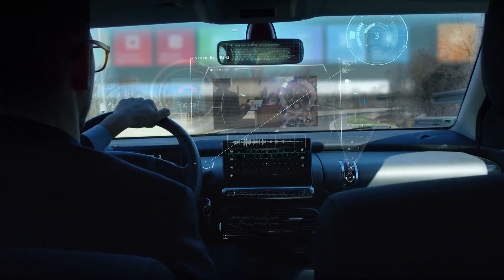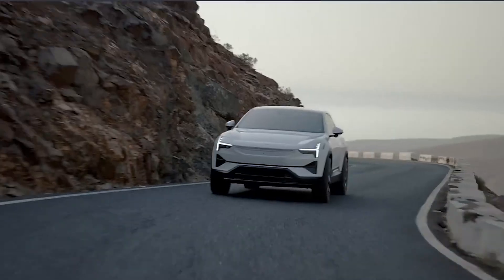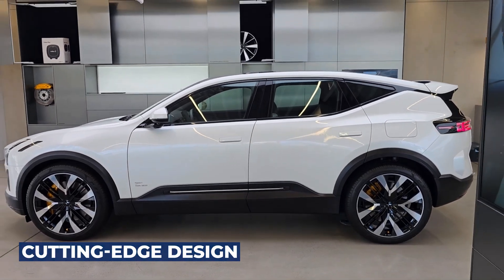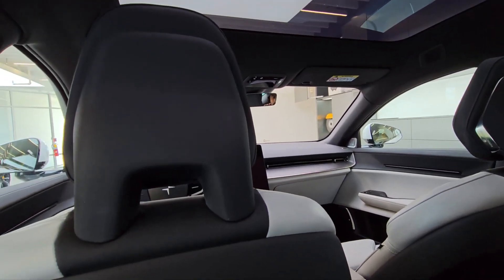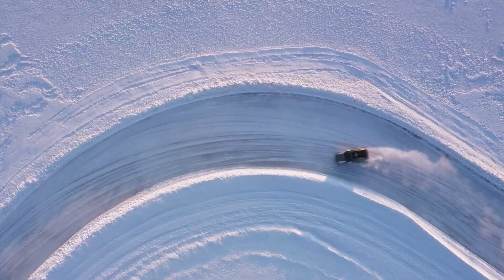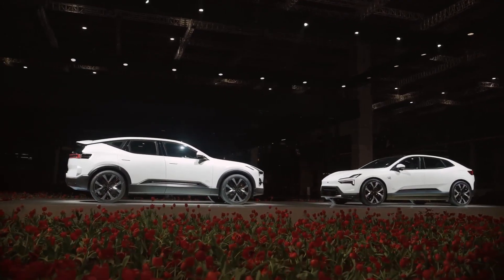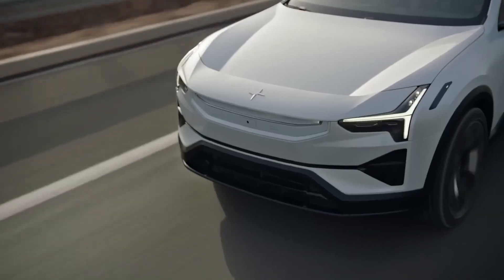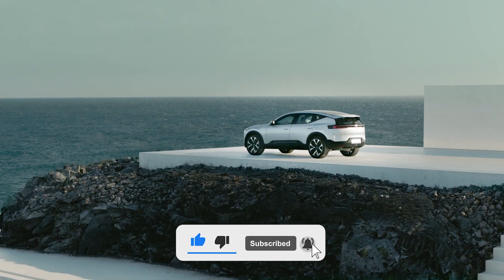The 2024 Release of the POLESTAR 3 - All you need to know before order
Looking for the ultimate EV SUV? Look no further than the new Polestar 3! In this video, we'll take a deep dive into the best 2024 features of this powerhouse electric vehicle and see how it stacks up against its main competitor, the Tesla Model Y. From its sporty exterior design to its high-tech and minimalist interior, the Polestar 3 has it all. And with a range that rivals the Tesla Model Y and superior build quality, it's clear that the Polestar 3 is ready to knock out the competition. So buckle up and get ready to see why the Polestar 3 is the EV SUV Coupe to beat!